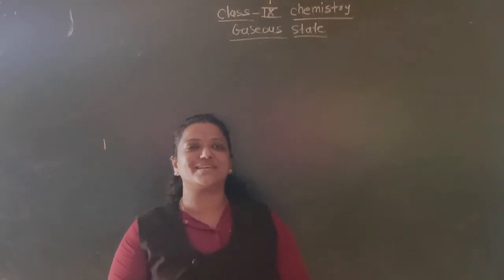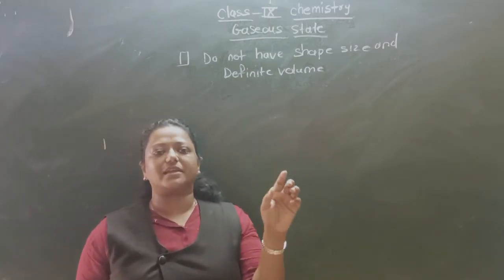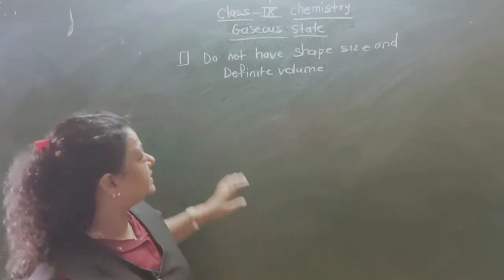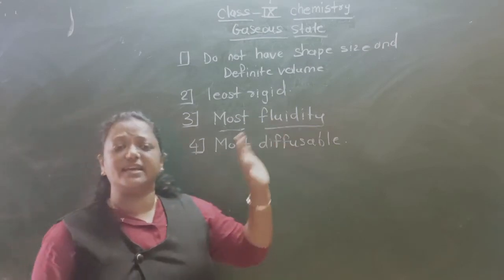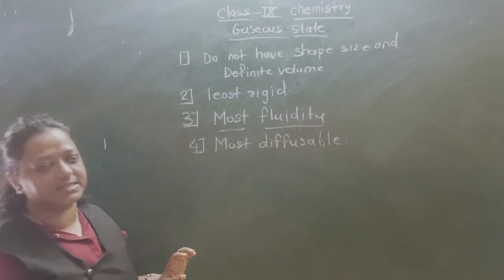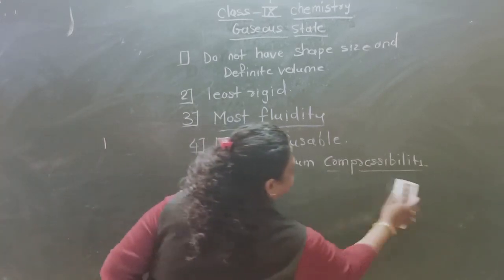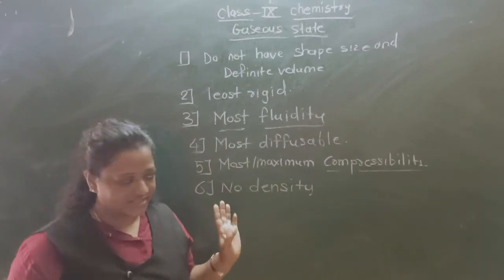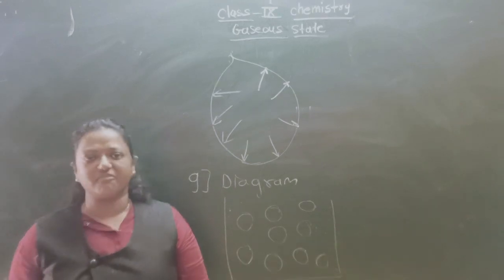CLASS IX CHEMISTRY GASEOUS STATE